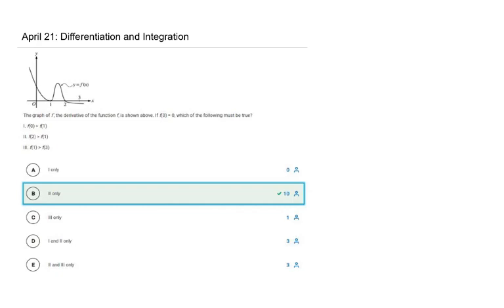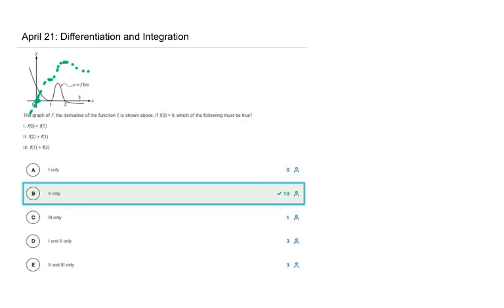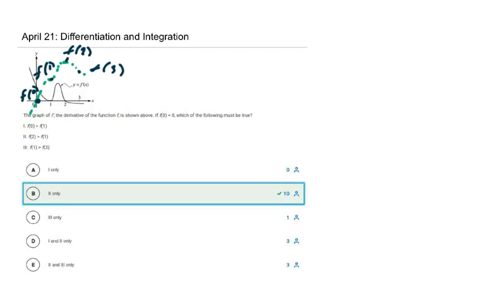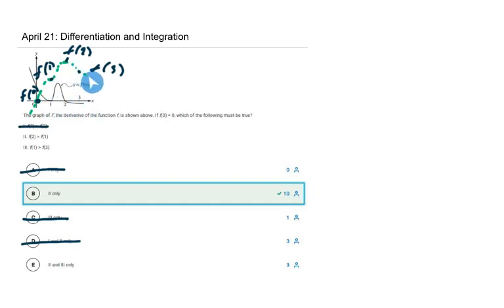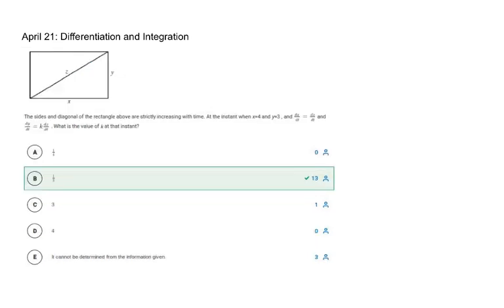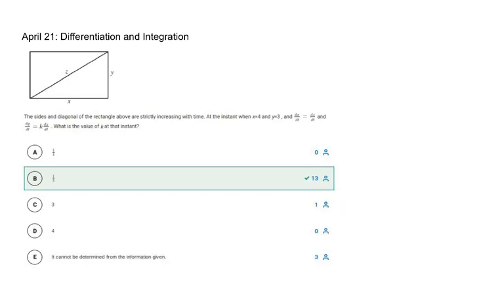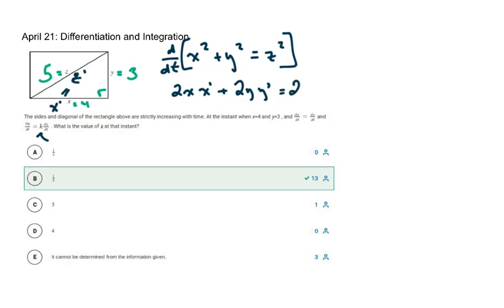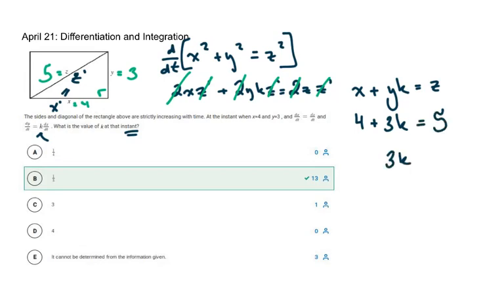BC Calculus II April 21 Differentiation and Integration